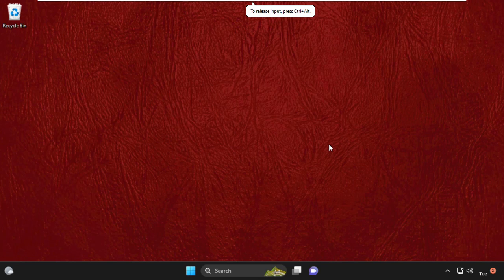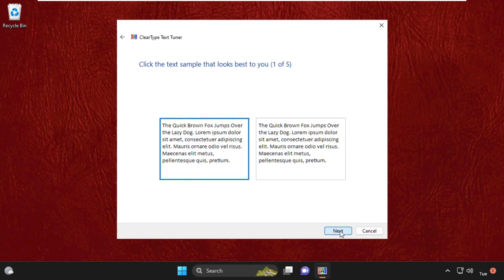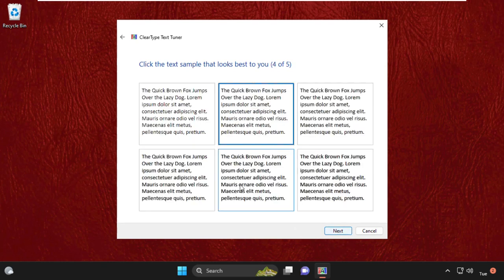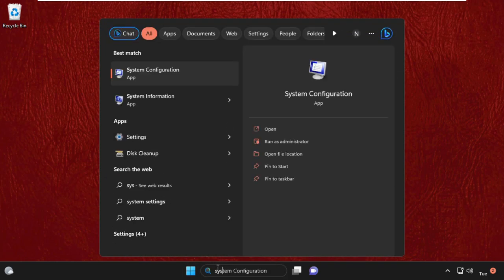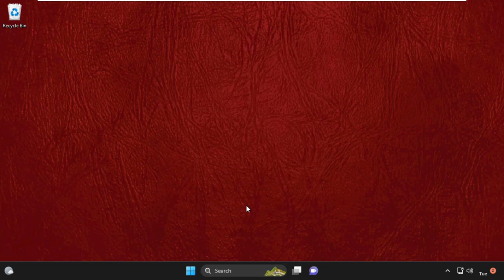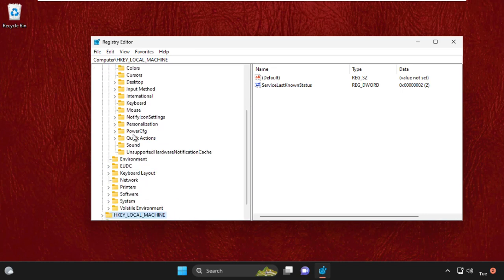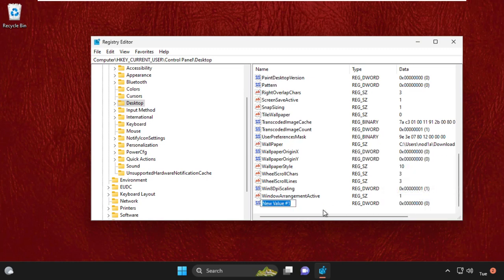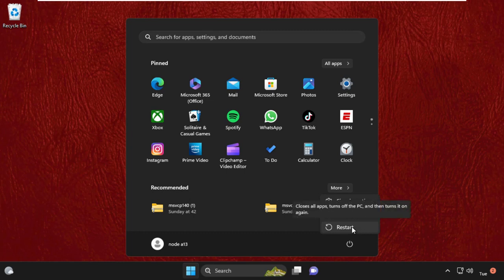How to Fix Blurry Fonts in Windows 11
When Windows 10 added some new features, Windows 11 also offered some fantastic features, particularly adjustments to the display settings. For individuals who have many displays, this is more advantageous. Technical problems are nonetheless also a part of the feature updates. Although this OS version of Windows is far more powerful and works well with all applications, occasionally you could run into display problems like fuzzy fonts and icons. The brand-new high-resolution display may be one of the causes of this.